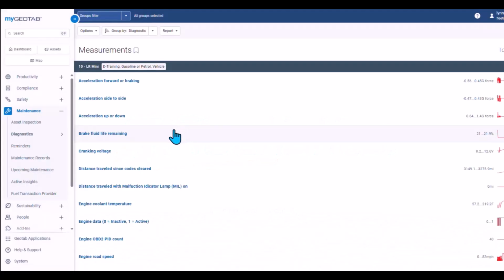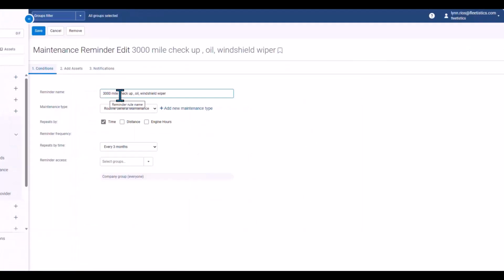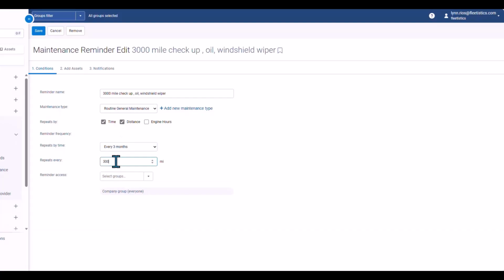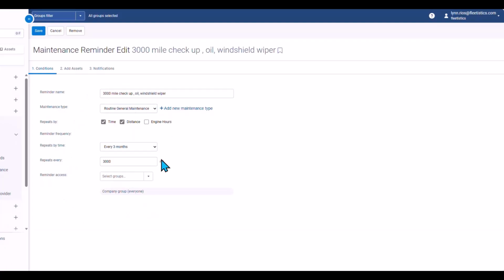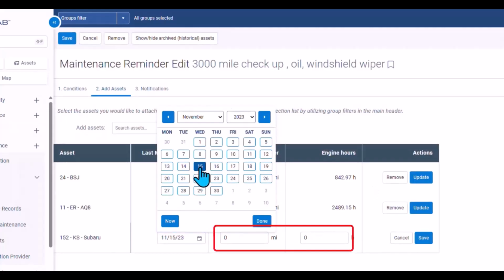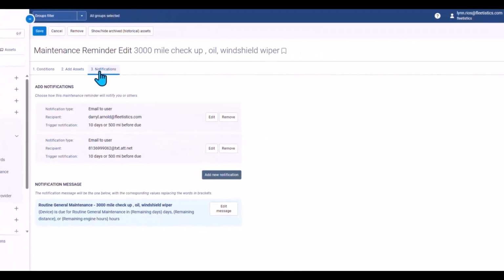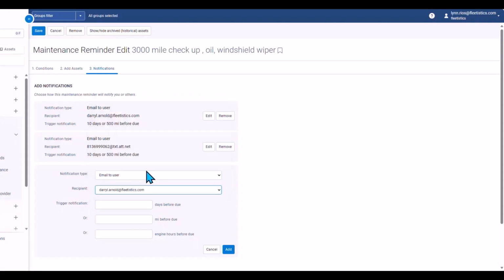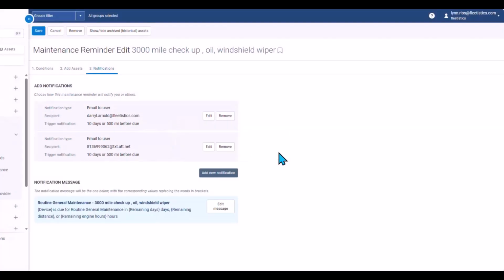18 Geotab Maintenance Reminders